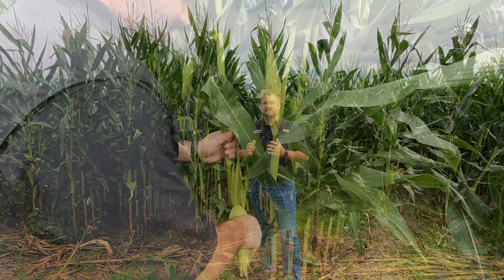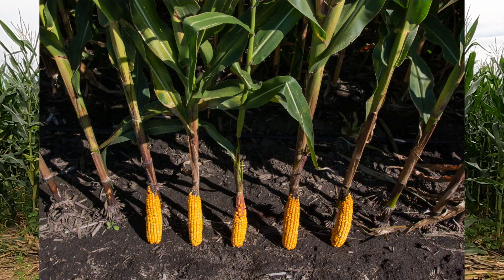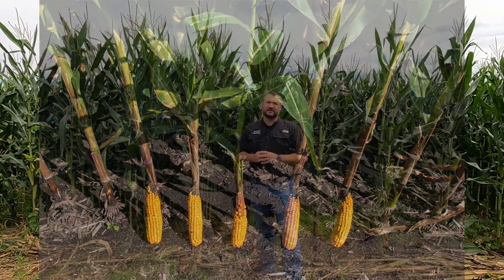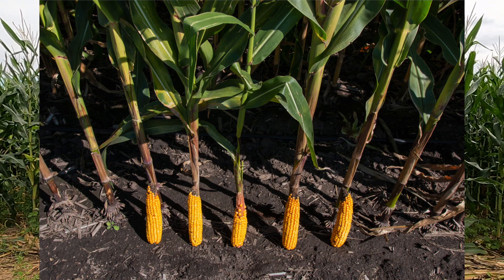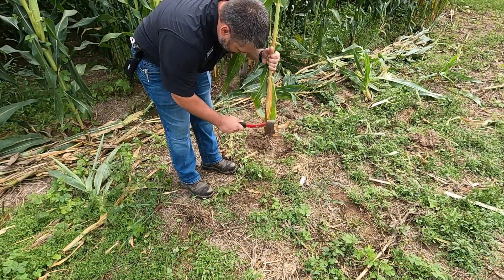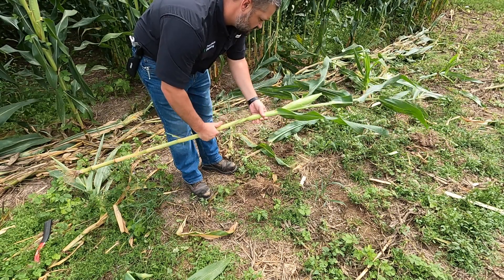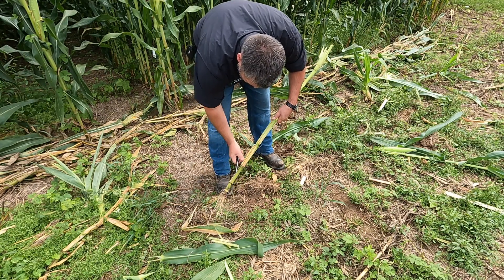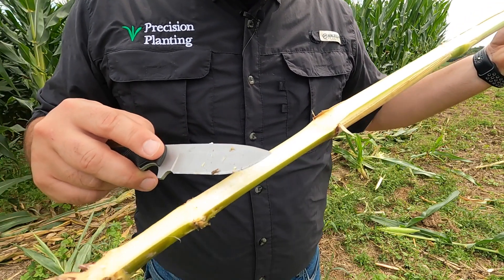[how to] Evaluate Your Crop Before Harvest ‣ Episode 2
Making decisions to improve next year's crop starts with how you learn from this year's crop.

☐ Are you planting the right population?
☐ Are you feeding the crop enough?